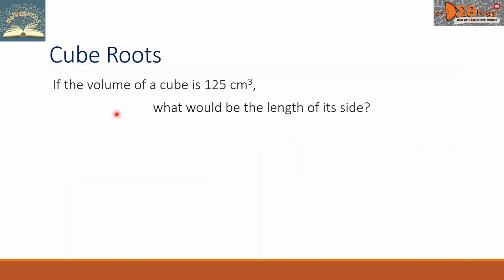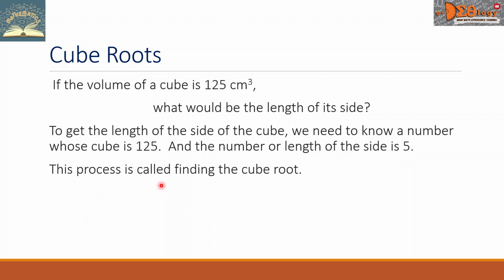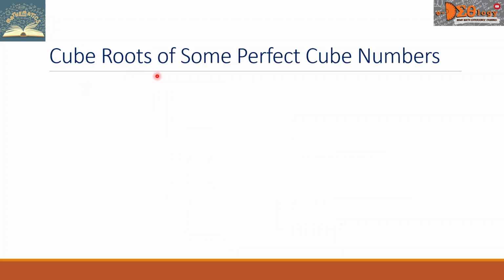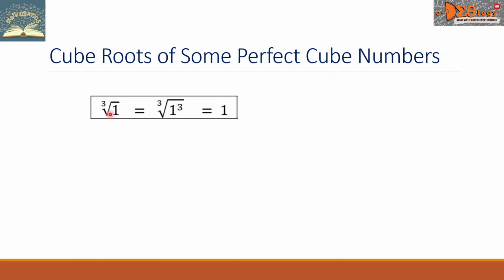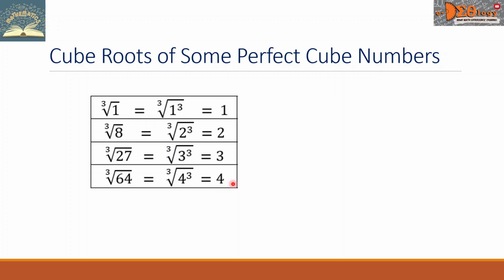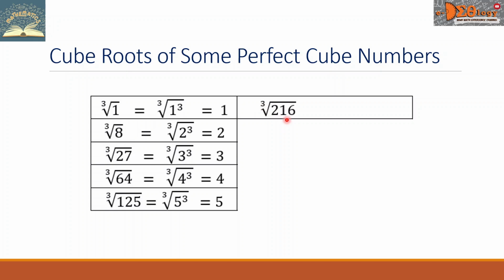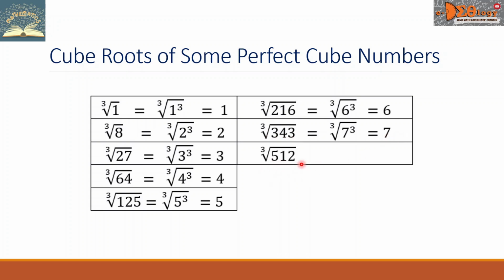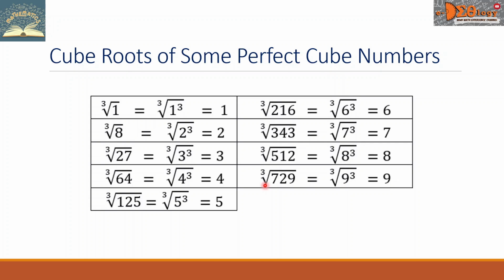Introduction to Cube Roots